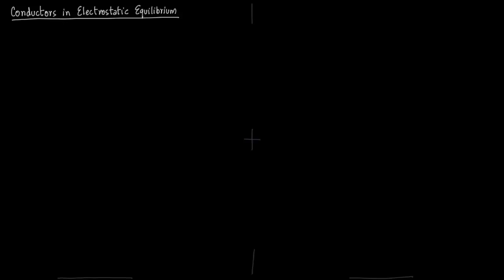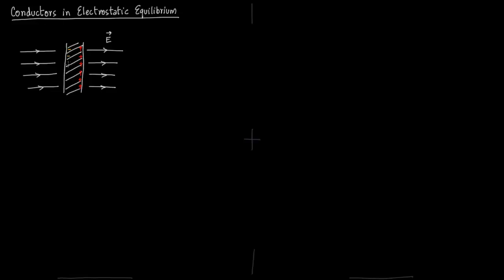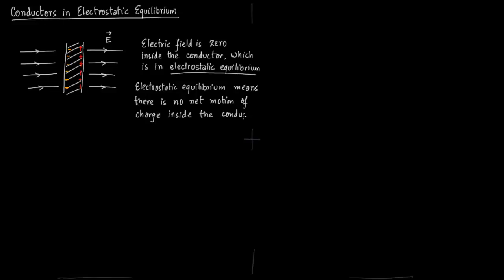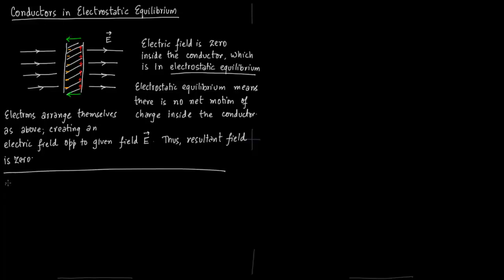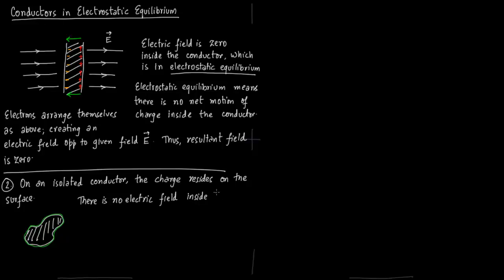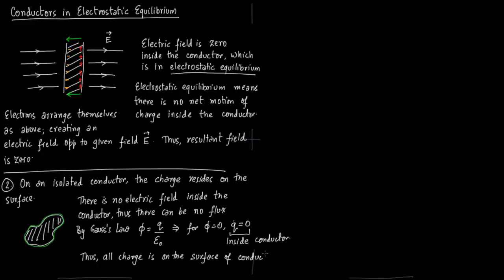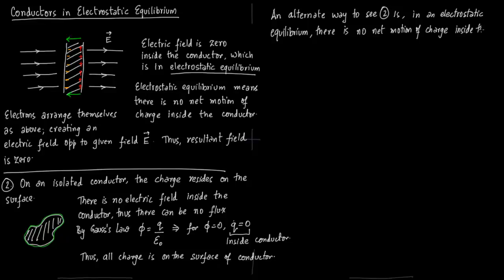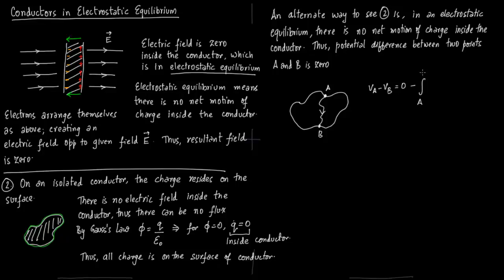2 6 Conductors in Electrostatic Equilibrium